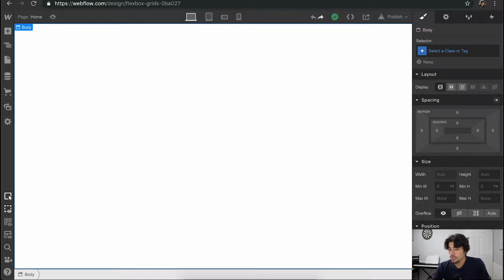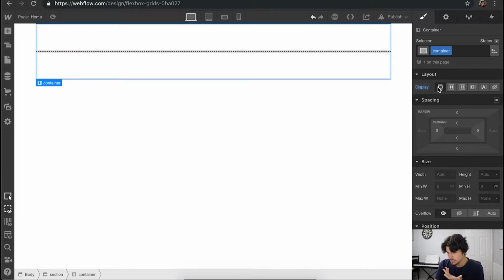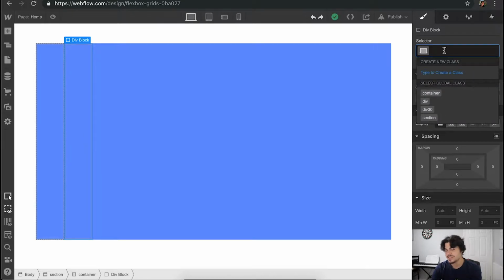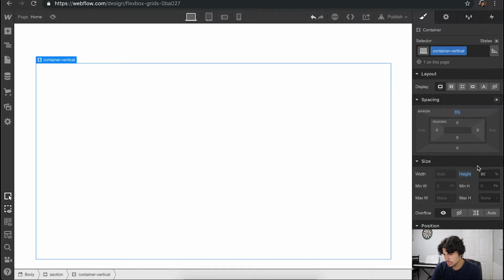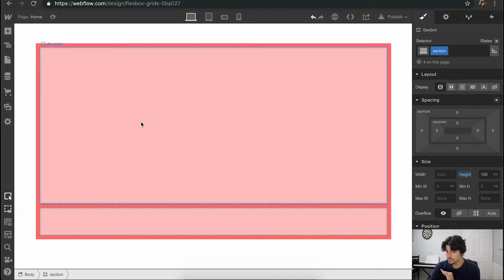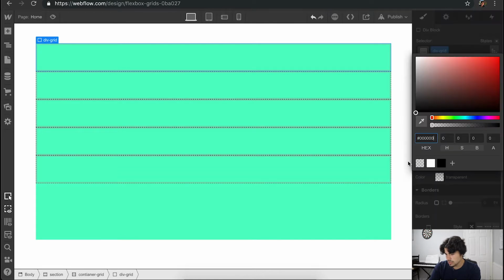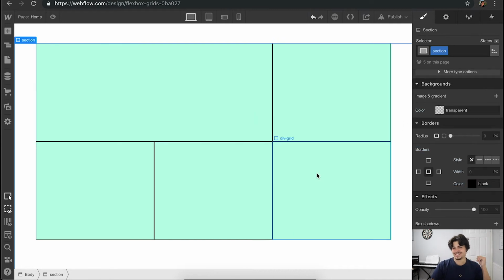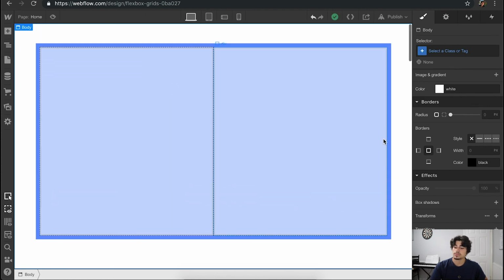Learn Flexbox in 6 Layouts with Webflow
In this video, I show you how to use Flexbox in Webflow and how to create 6 really easy, but really cool looking layouts with it.